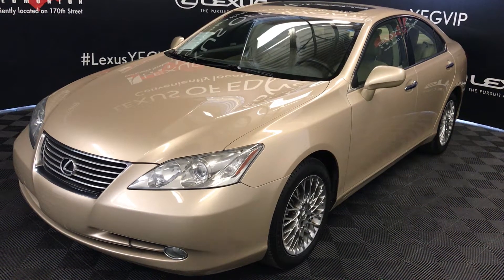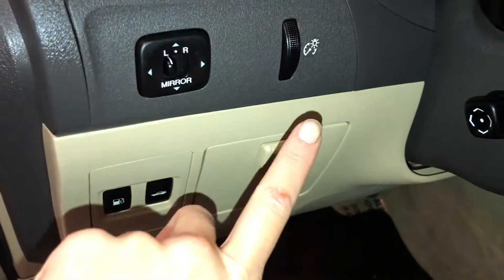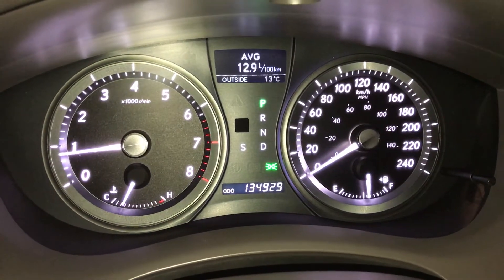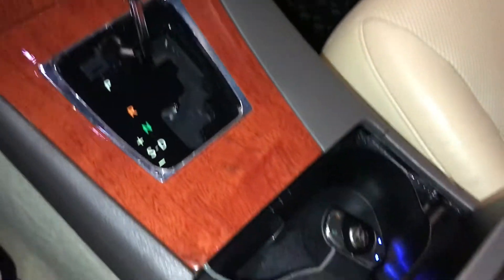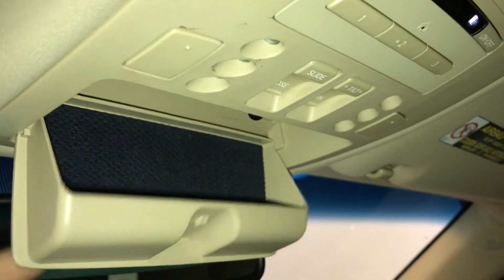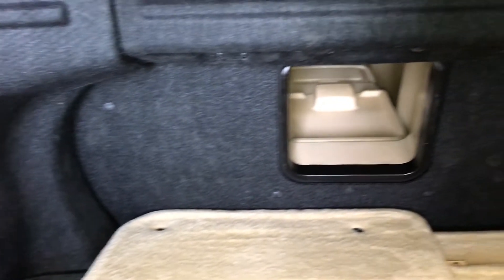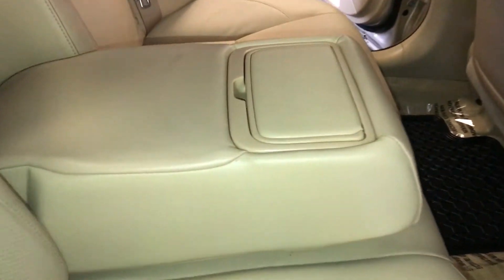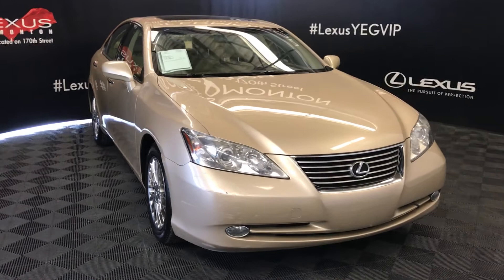Used Tan 2008 Lexus ES 350 Walkaround Review Lacombe Alberta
This is a Tan 2008 Lexus ES 350  Review Edmonton Alberta - Lexus of Edmonton with 6-Speed A/T transmission Tan color and Cashmere interior color.  (Uploaded by DataDriver).

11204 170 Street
Edmonton, Alberta
T5S 2X1